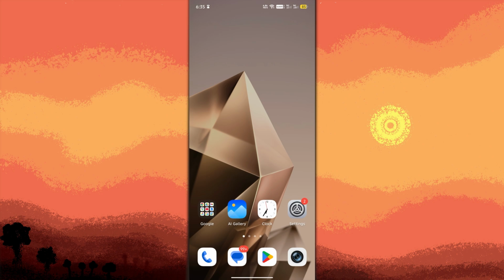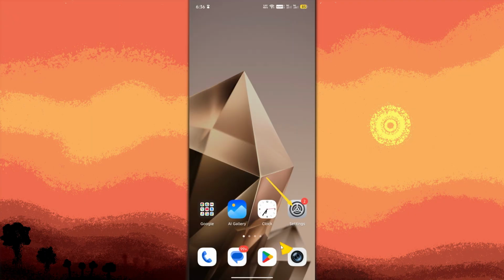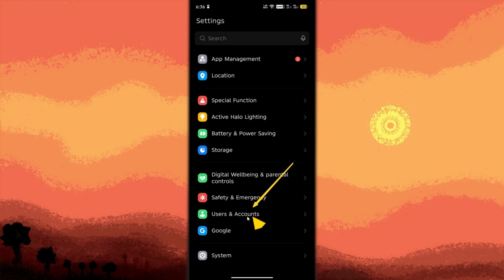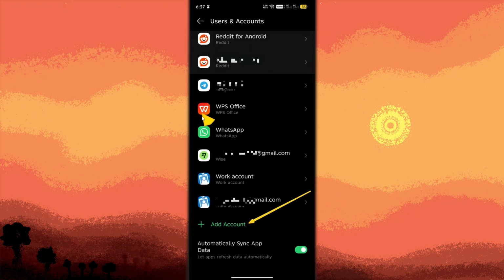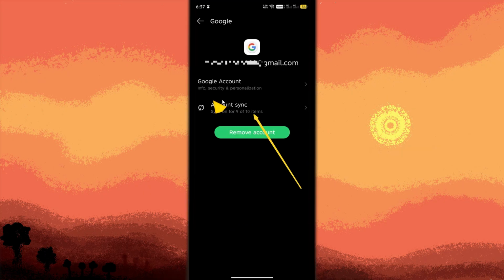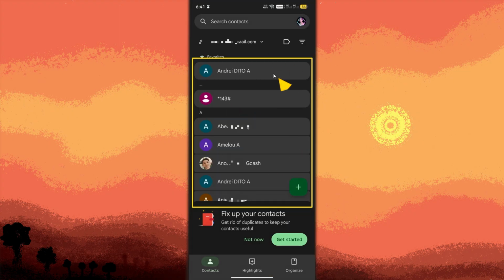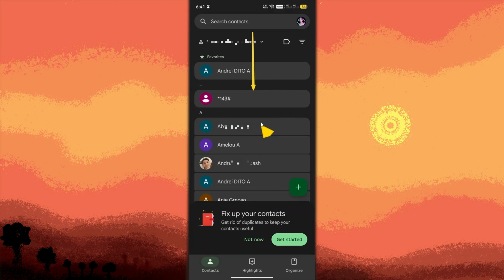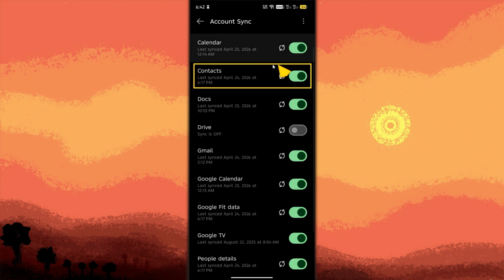How To Save Google Contacts To Android Phone (Quick & Easy)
This guide will show how to save Google contacts to Android phone. Follow these steps to transfer contacts and their info from your Google account and into your Android's contact list.